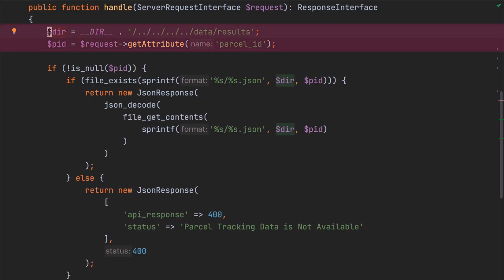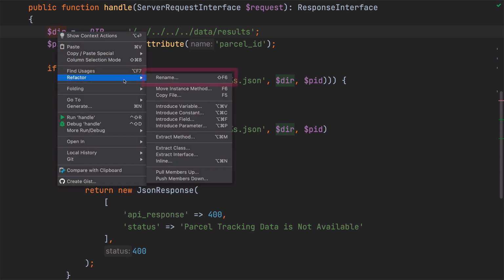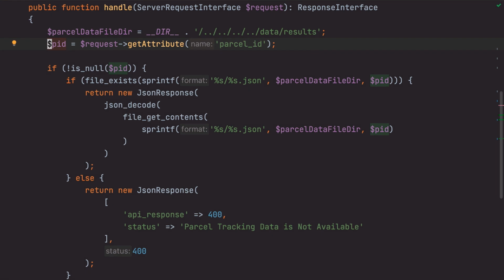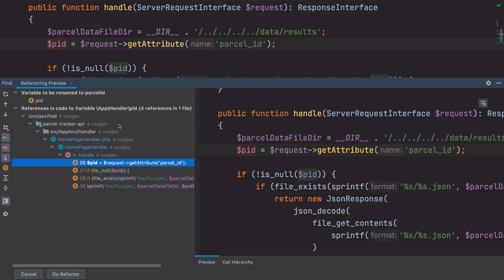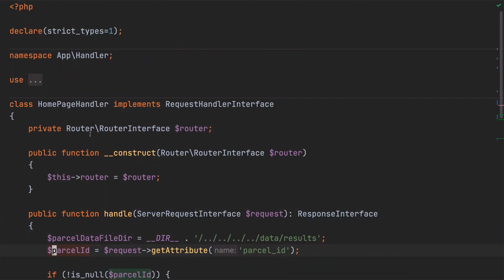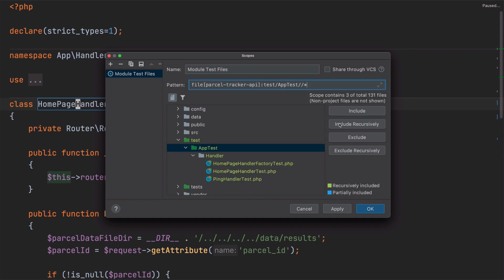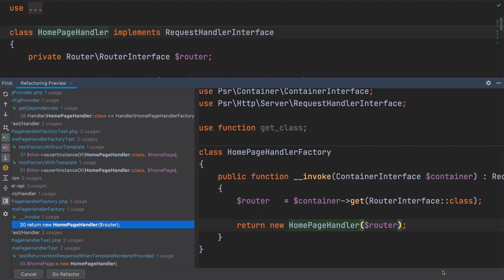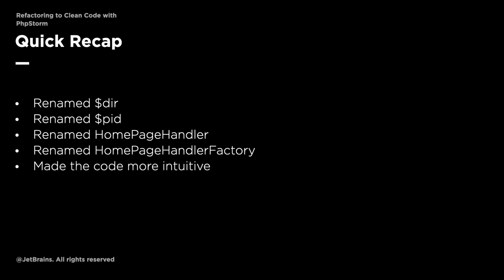Making Variable Names More Meaningful | Refactoring With PhpStorm by Matthew Setter #1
In this video you'll learn how to rename things like a pro.

00:00 - Overview
00:26 - Rename refactoring
04:52 - View the Refactoring Preview panel
06:33 - Rename HomePageHandler
07:15 - Create a custom scope
10:23 - Rename HomePageHandlerFactory
11:00 - Quick recap
11:31 - Coming up next